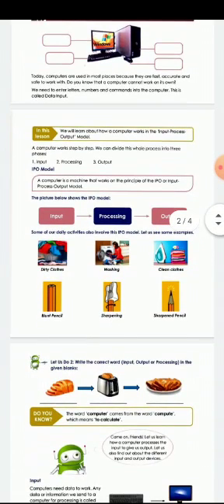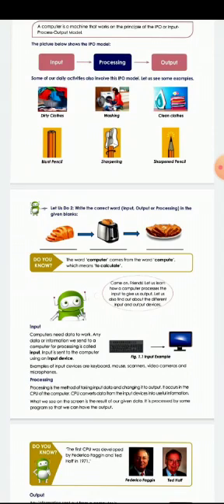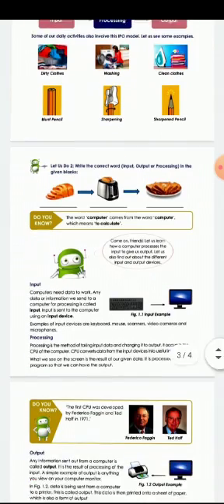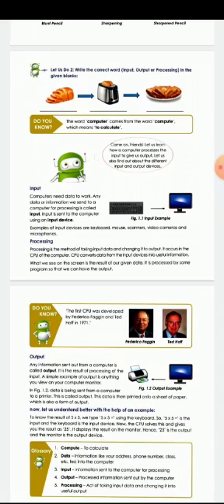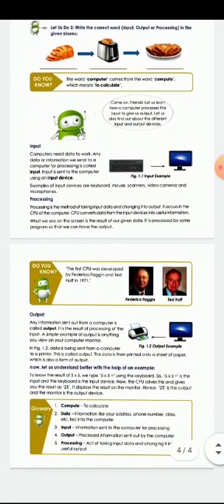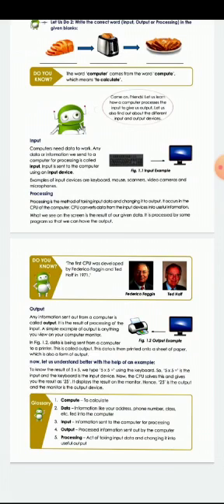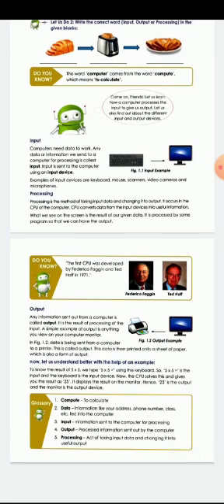Grade III_Computer Science_Lesson 1 : How does a computer work?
Summary of the lesson "How does a computer work?"